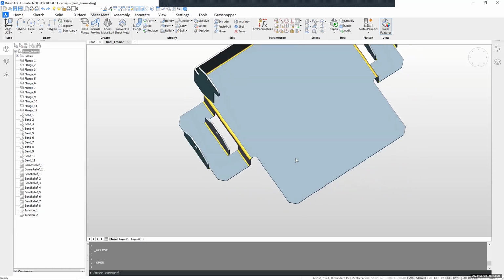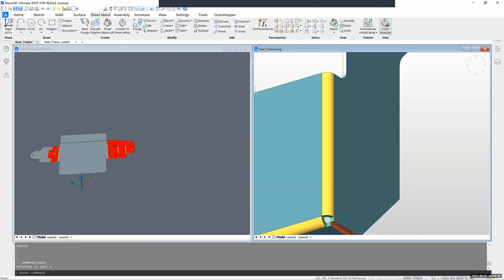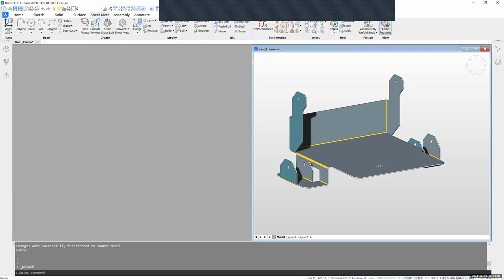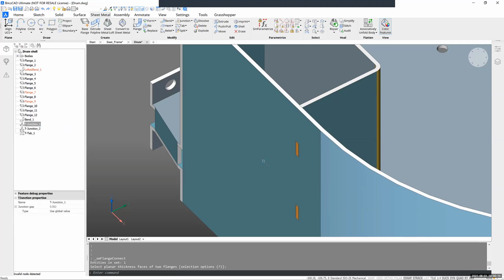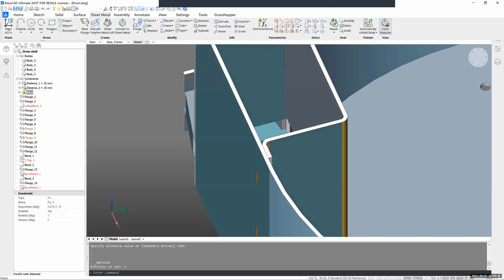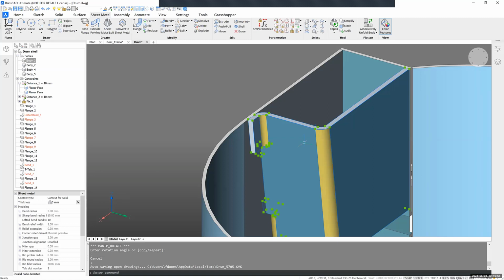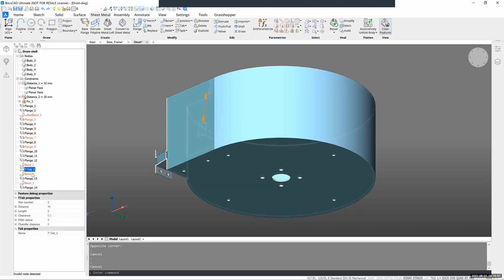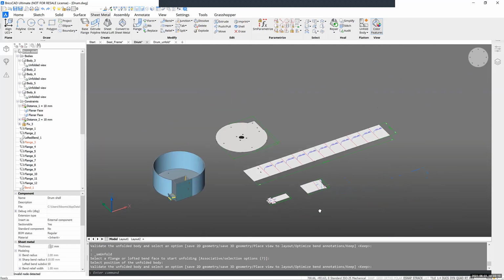MECHANICAL ADVANCED SHEET METAL FEATURES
This video shows you some of the advanced sheet metal features. (It was taken from a reseller training session but I think it still works well for a user. Any reference to steps or handouts is not necessary to show how things are accomplished.)